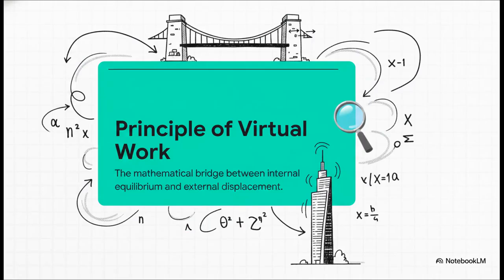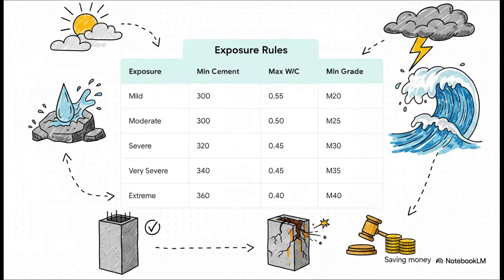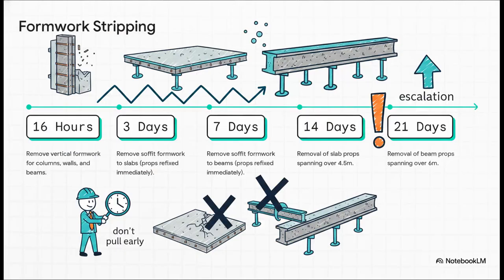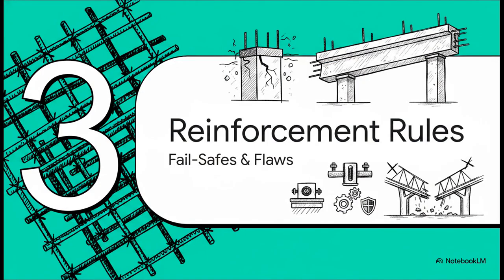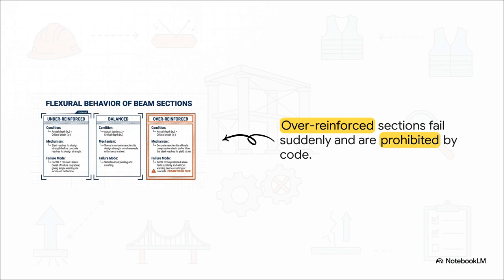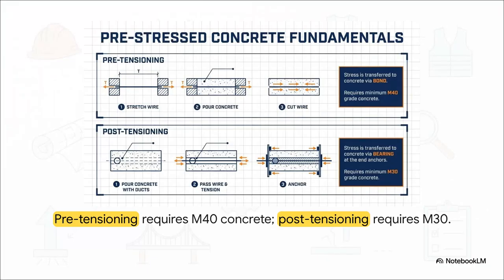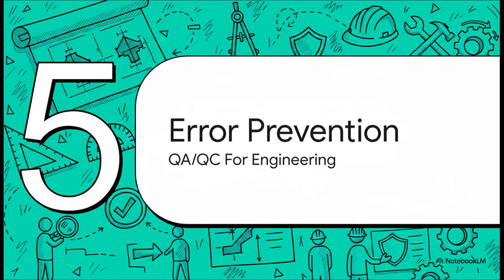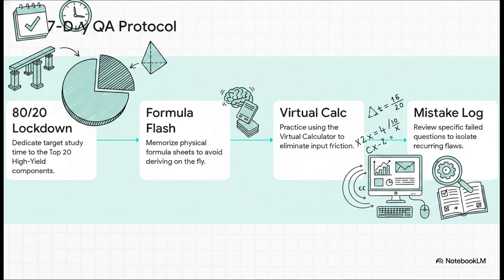Civil Engineering - Concept Map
Short round-ups on important concepts of core civil engineering in a single video.